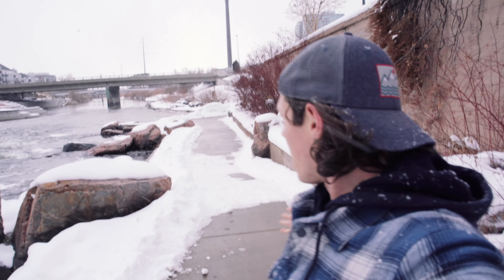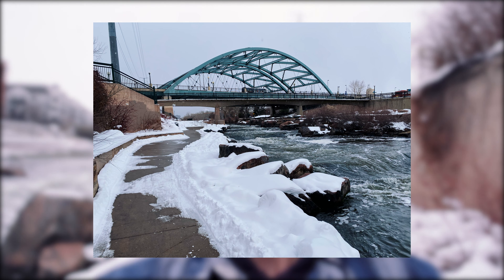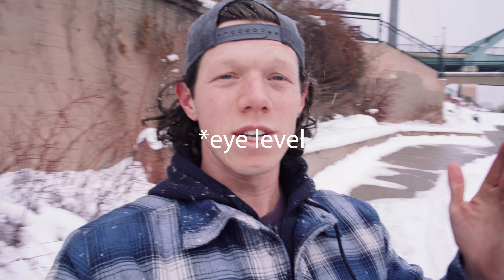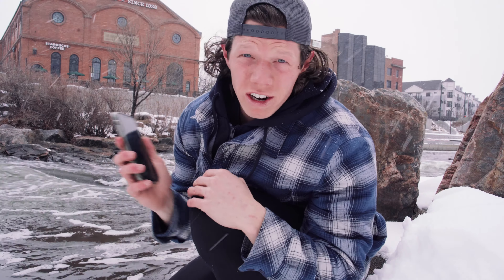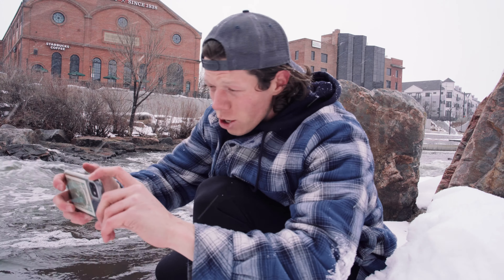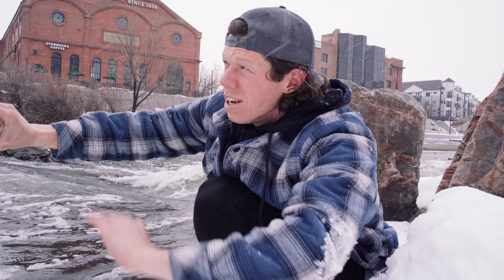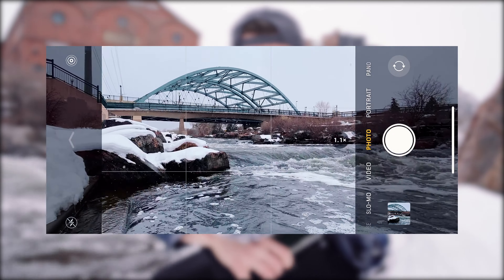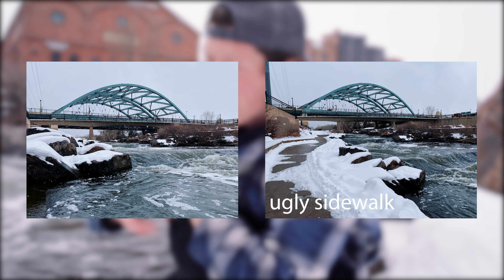PHOTO TIP 7 OF 52 FOR YOUR PHONE!! Changing Perspective!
WE ALL TAKE PHOTOS -- They might as well be good!!
This week we are bring changing our perspective.
Get low, get behind something, MOVE AROUND and find a cool perspective!